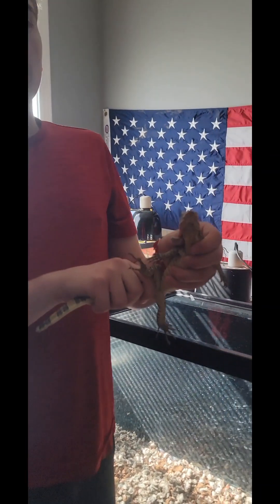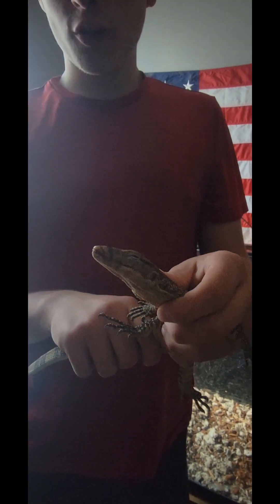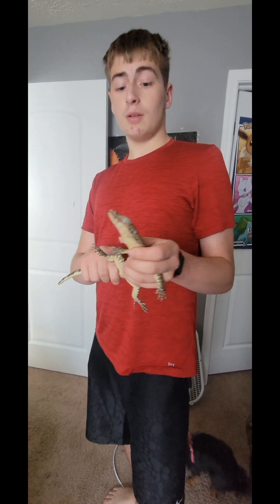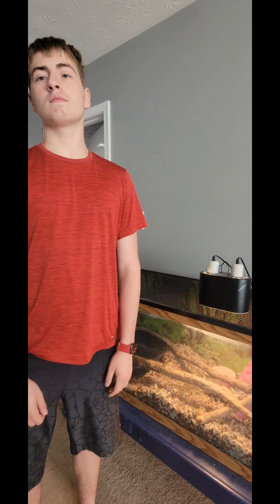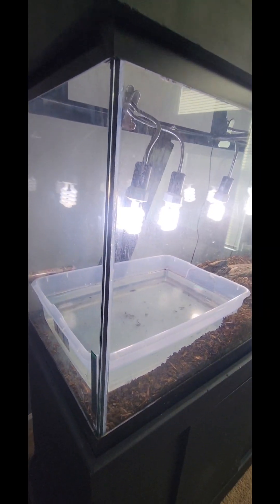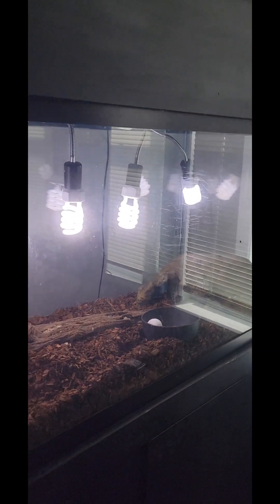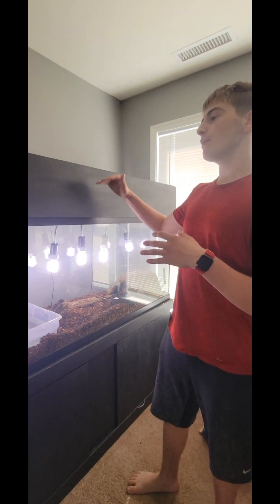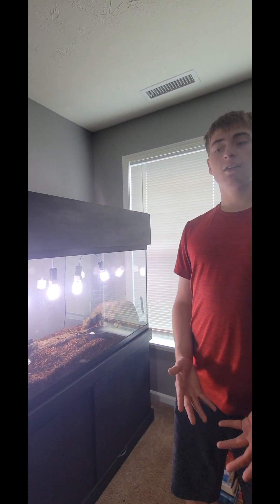LOOK what happened to our 125 Gallon Saltwster fish tank.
in this video Kenneth talks about what happened with his 125 gallon saltwater fish tank